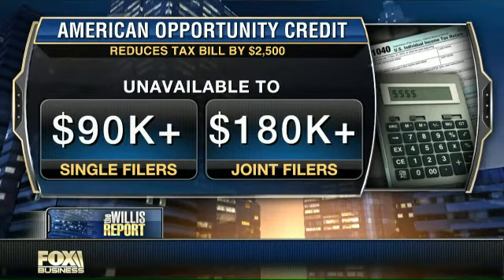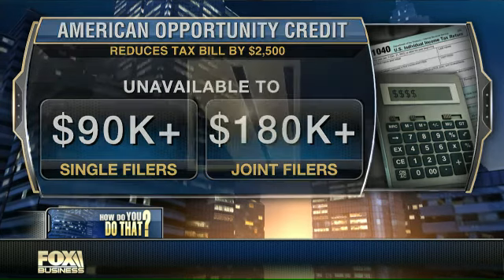What you shouldn't pay with your 529 plan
Wealth Health Managing Director Rich Coppa on how to maximize your 529 plan tax benefits.
Watch Gerri Willis talk about College Planning, College Savings, Tax Reform, Tax Tips, and Taxes on Willis Report.